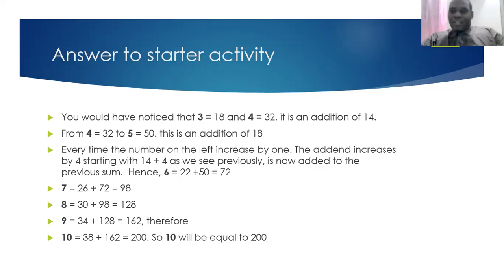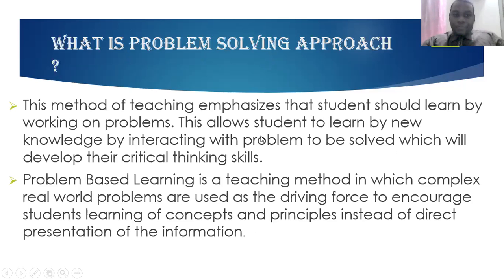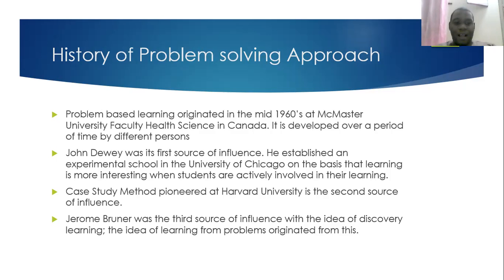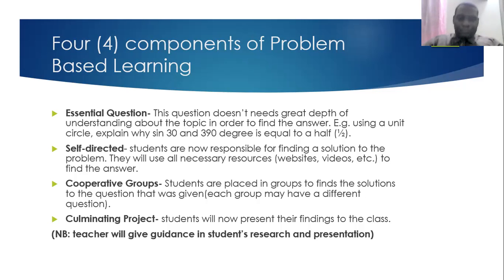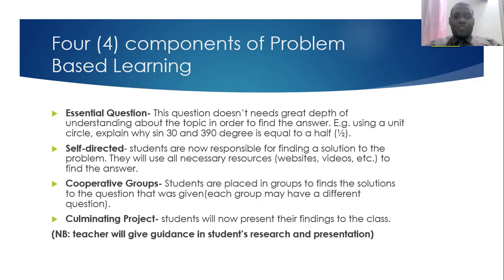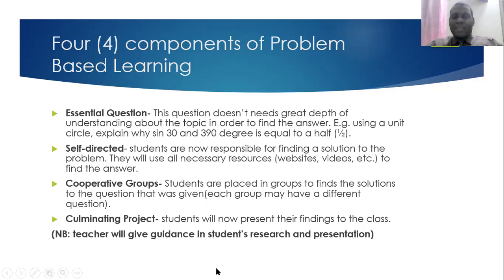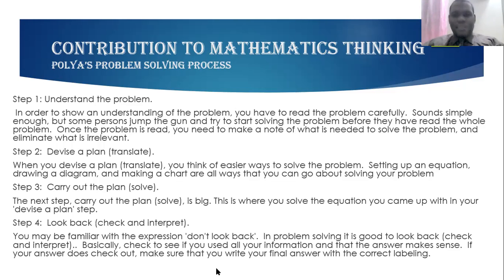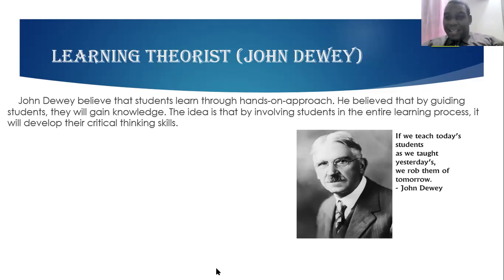Problem Solving Approach